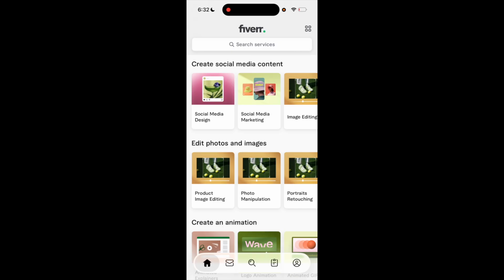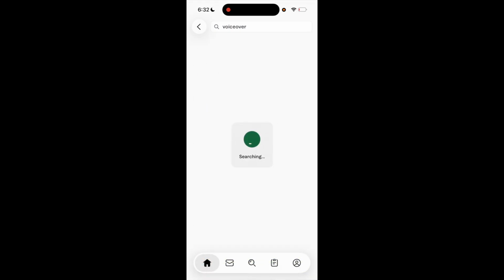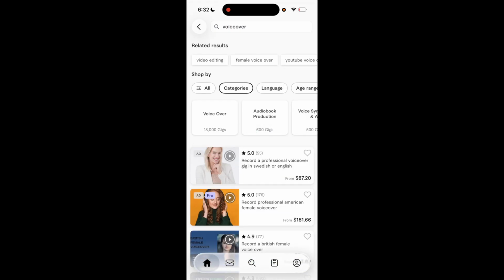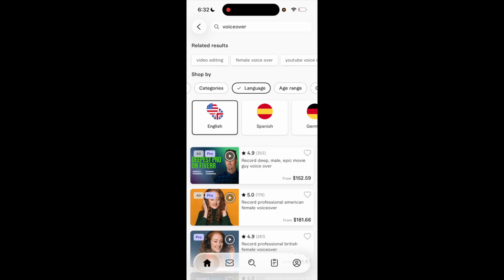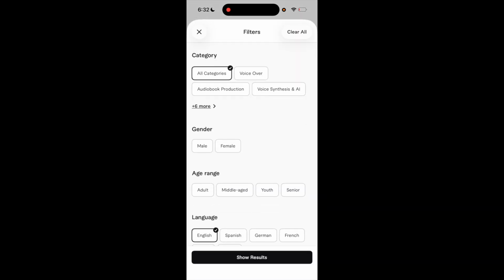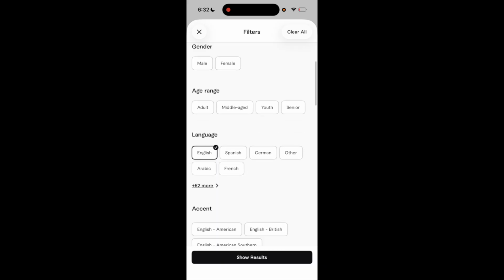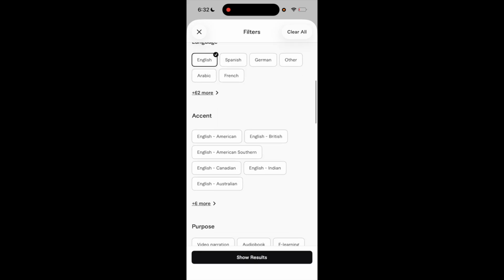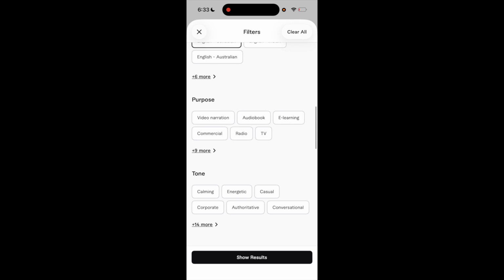How To Find An English Speaking Voiceover Artist On Fiverr (Mobile) | Step By Step - Fiverr Tutorial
Learn how to find an English-speaking voiceover artist on Fiverr using the mobile app with this easy step-by-step Fiverr tutorial. If you need professional voice recordings for YouTube videos, commercials, podcasts, audiobooks, explainer videos, eLearning courses, or business projects, Fiverr allows you to browse thousands of English-speaking voice actors directly from your phone. You can find voice talent with a variety of accents, styles, tones, and levels of experience to match your specific needs.

In this Fiverr mobile tutorial, you'll learn exactly how to open the Fiverr app, use the search feature, browse the Voice Over category, and apply filters to find English-speaking voiceover artists. You'll also learn how to filter results by language, accent, gender, budget, delivery time, seller level, and other criteria to help narrow down your options.

Finding the right English-speaking voice actor involves more than simply selecting the lowest-priced option. It's important to listen to voice samples, review portfolios, read customer reviews, and evaluate previous work to determine whether a freelancer's voice matches the style and tone you're looking for. Fiverr offers voiceover artists specializing in American, British, Canadian, Australian, and many other English accents.

In this step-by-step guide, you'll learn how to search for English voice actors, compare Fiverr profiles, review demo recordings, contact sellers before placing an order, and choose the best voiceover artist for your project. We'll also cover a few tips for writing a clear script and project brief to help ensure you receive the voice recording you're looking for.

If you're searching for how to find an English-speaking voiceover artist on Fiverr mobile, how to hire an English voice actor on Fiverr, how to browse English voice over services on the Fiverr app, or how to choose the best English-speaking Fiverr voice talent for your project, this tutorial has everything you need.